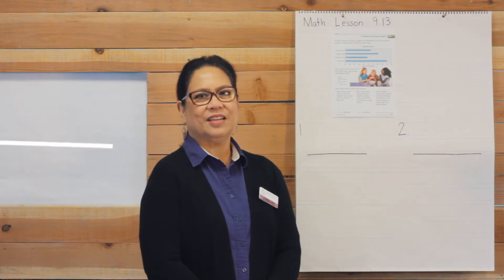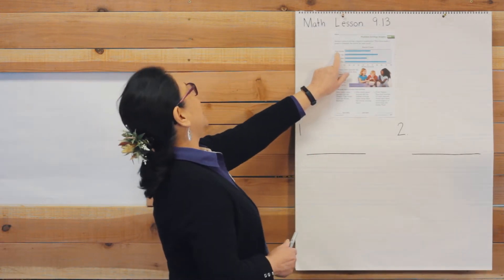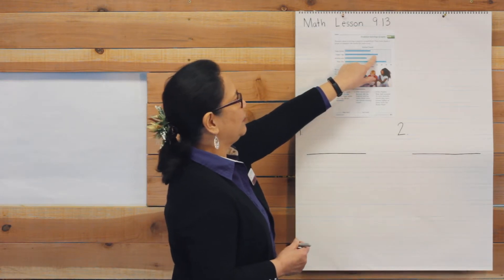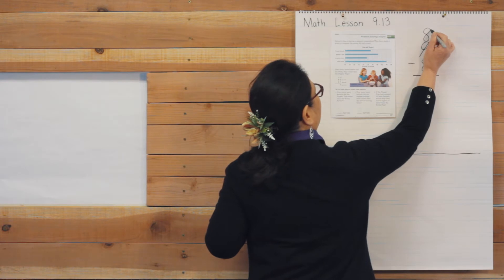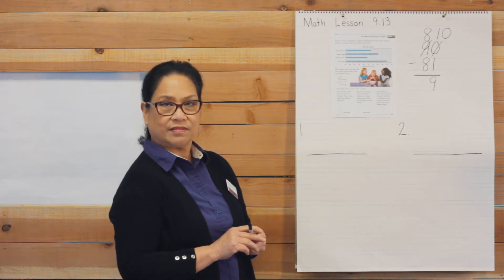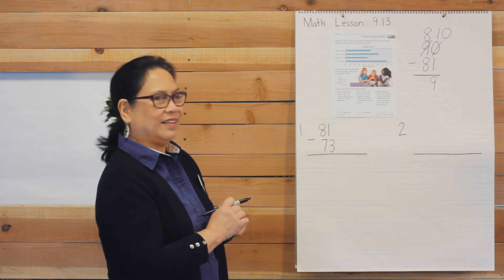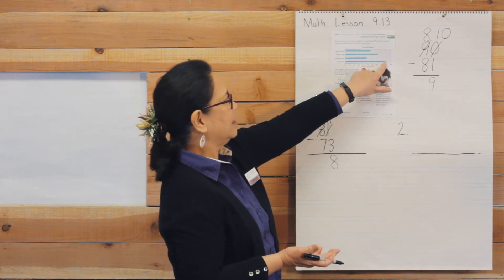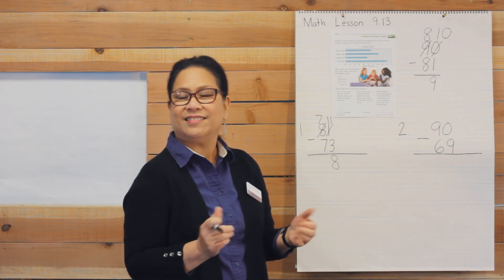2nd // Adan // Math 9.13